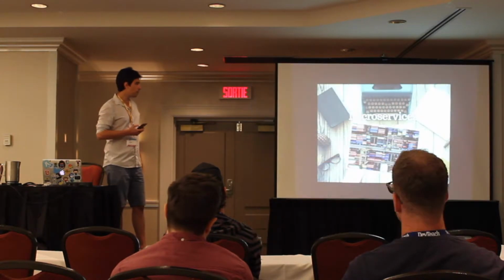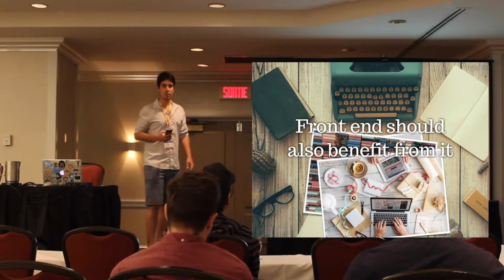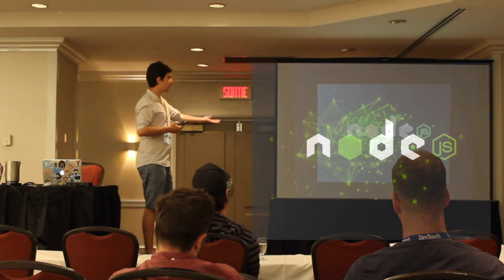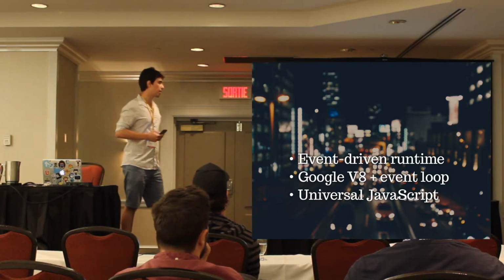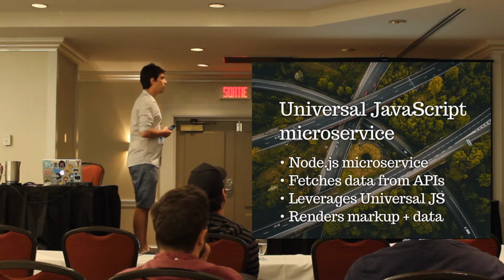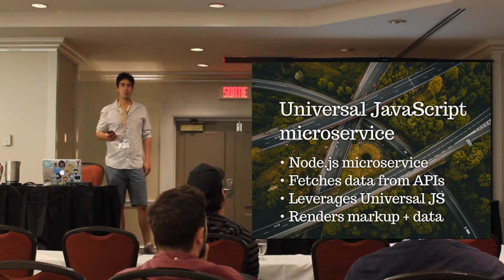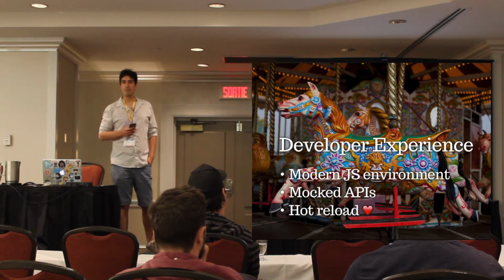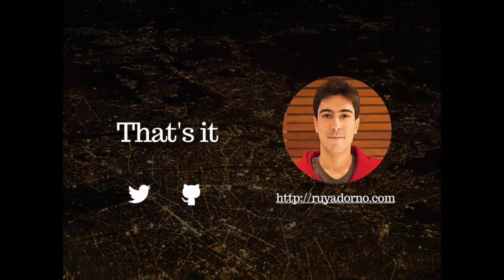Node js server side render in the Age of APIs - DevTeach Montreal 2017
Talk about Node.js server side render within a microservices architecture, presented at DevTeach Montreal 2017.

Please note that the recording ends abruptly so there's no real conclusion, I plan to upload a record of the demo performed as a separated video later.